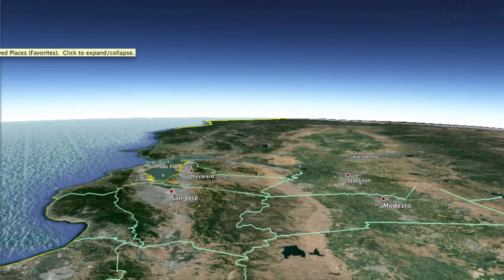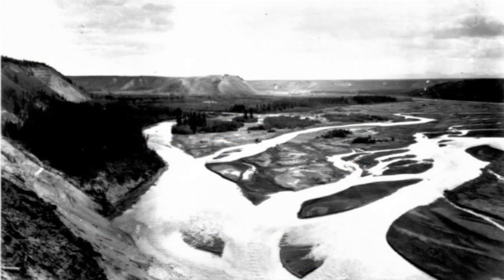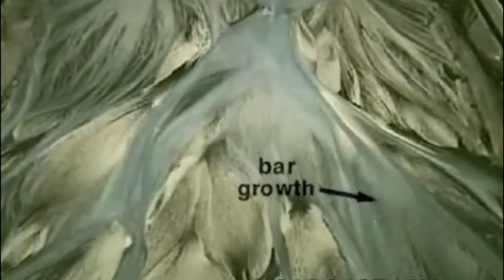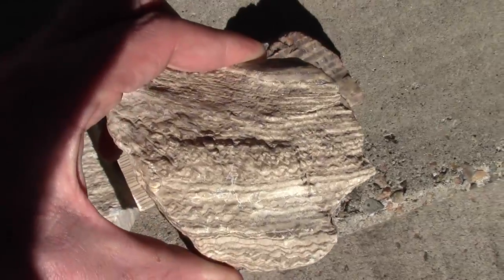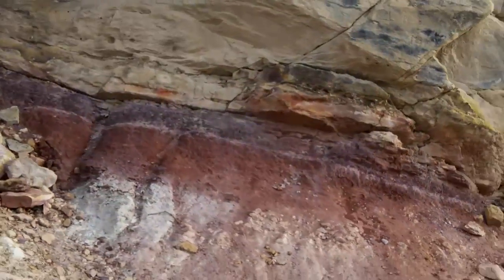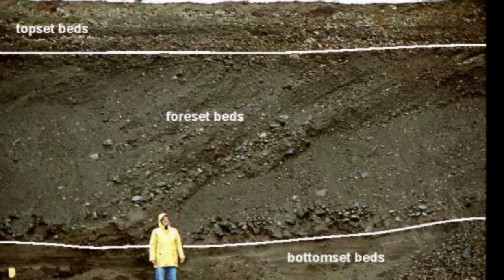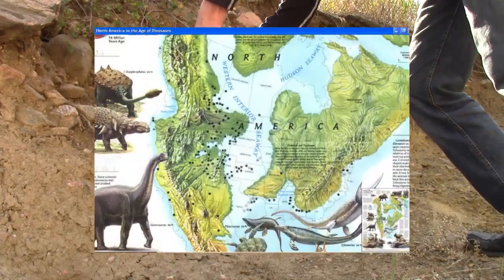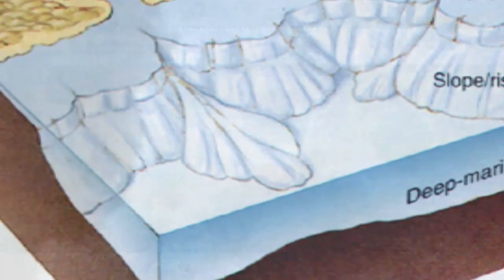37) Depositional Environments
From glacial highs, to abyssal lows, this episode explores the many sedimentary environments and their rock forms.